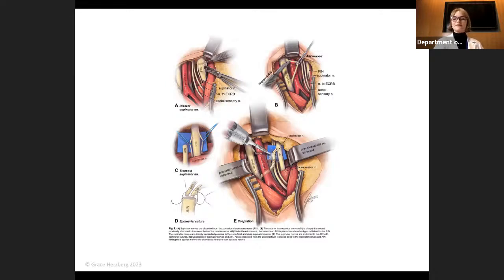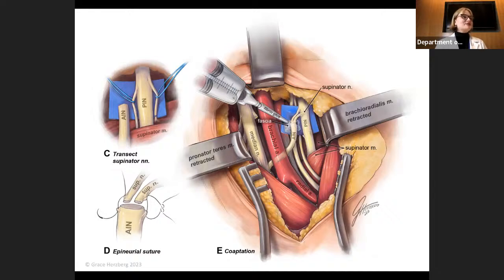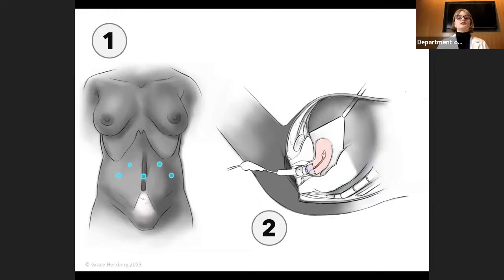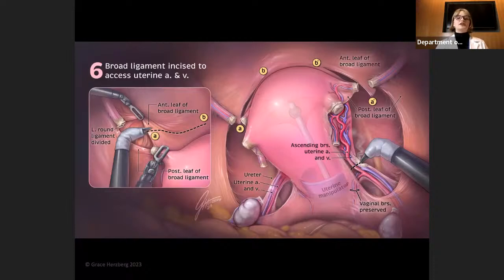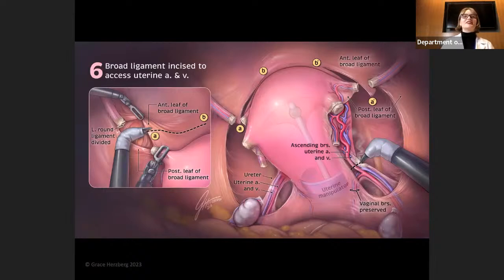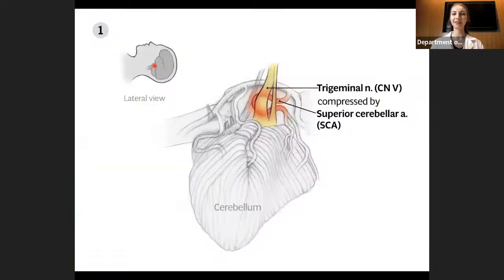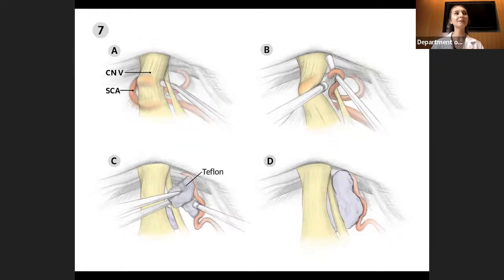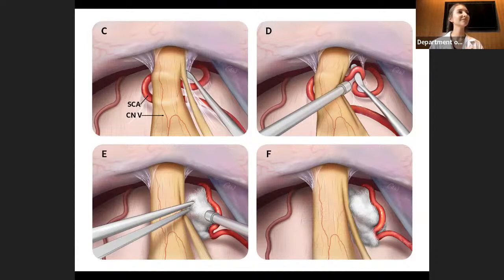2023 Surgical Illustration Presentation, part 1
The Medical and Biological Illustration Class of 2024 of the Johns Hopkins School of Medicine present fourteen instructional Surgical Illustrations. These images were created from observation and with consultation from Johns Hopkins Surgeons.

While the YouTube audience can not participate vocally, we invite you to type questions into the YouTube Chat. We ask that comments start with the TOPIC or PRESENTER so that they can be associated with the correct presentation.

The educational and teaching value of the images is of highest concern and we value input from all perspectives. It will be a stimulating presentation and an opportunity to preview some outstanding Surgical Illustrations.